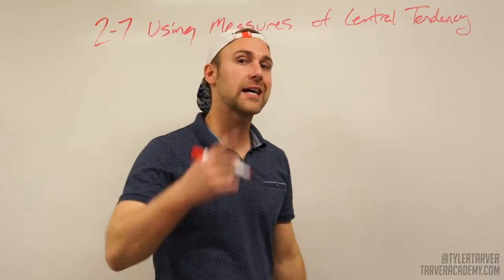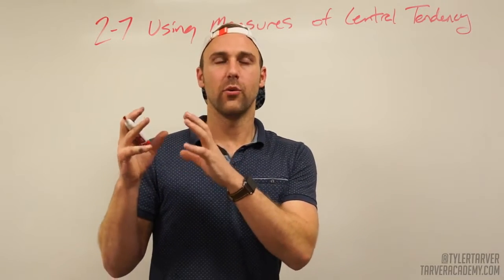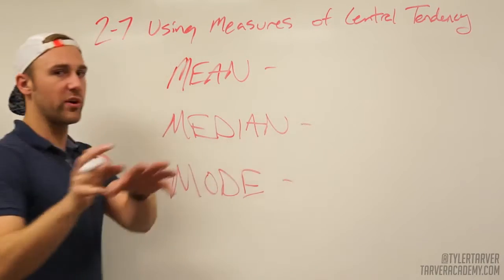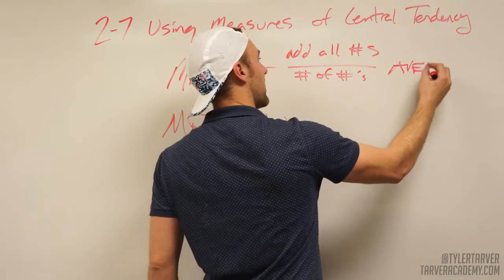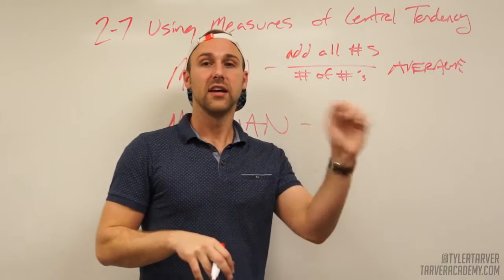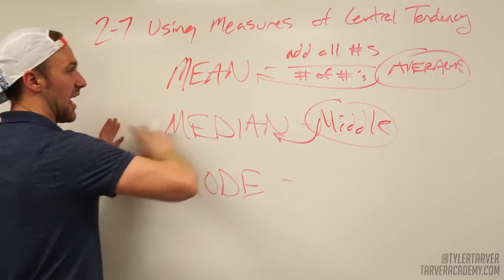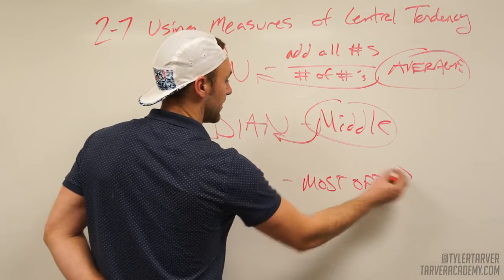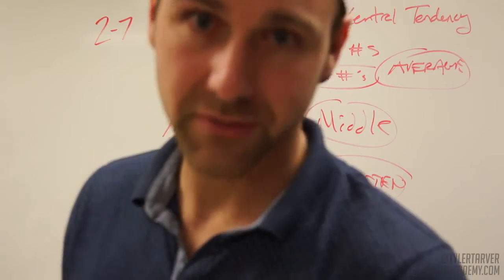Mean, Median, and Mode // TarverAcademy.com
Education Account A quick look at mean, median, and mode!

You're a baller